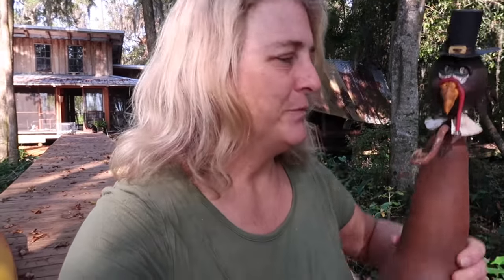WHY MAKE MULTIPLE GOURDS // 3 SURPRISING REASONS // Otter Cottage Arts // Gourd TV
WHY MAKE MULTIPLE GOURDS // 3 SURPRISING REASONS // CHEERLEADER EFFECT // Otter Cottage Arts // Gourd TV

Here are three great reasons why you might consider making multiple gourds when you are working on a project.

What I Used:

* Six Springs from Amazon
* Three Springs from Amazon
* Jeemitery 1/16 and 1/8 Inch Small Mini Tiny Circle Metal Single Handheld Hole Paper Punch
* QuikWood - I use the 7 inch, 2 ounce, either natural or dark brown.
* QuikWood - about half the price from Blue Whale Arts!
* Handheld Vacuum Cleaner, Car Vacuum Cleaner High Power Cordless with Rechargeable Quick Charge, LED Light, Hand Vac for Home and Car Cleaning, Wet & Dry
* Locisne Hole Saw Set 11 pieces 3/4'' - 2 1/2" Hole Saw Kit Hex Key and Install Plate for Wood, PVC board, Plastic Plate Drilling — (for bird house holes, and the smallest is perfect for oil lamps)